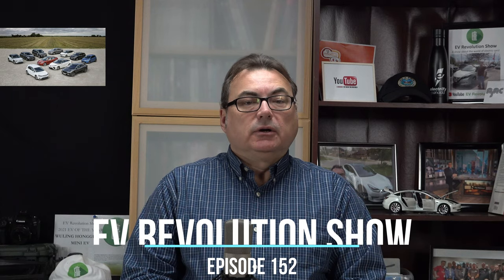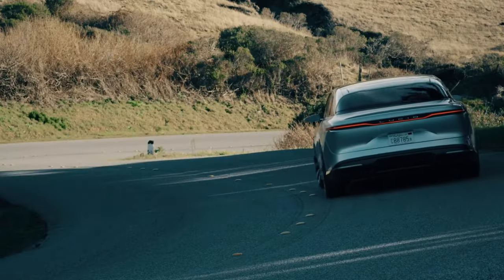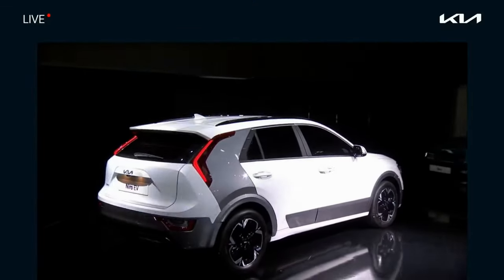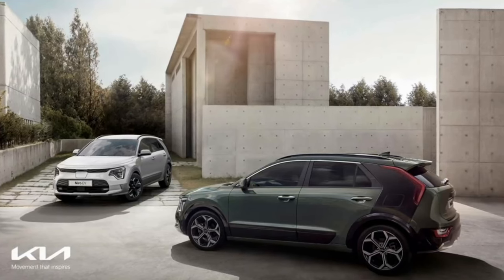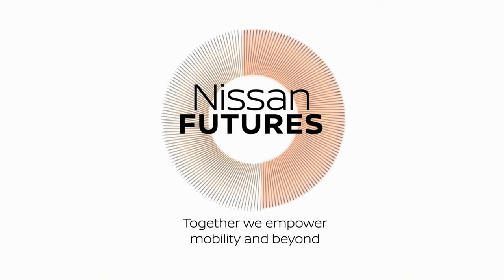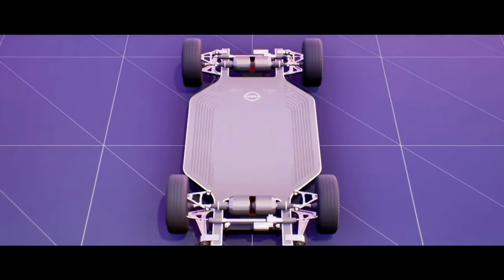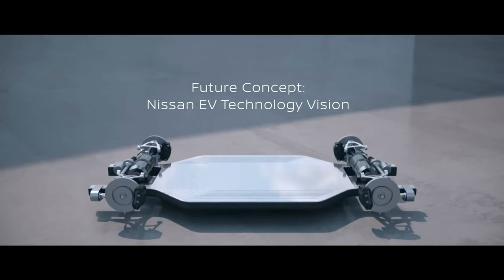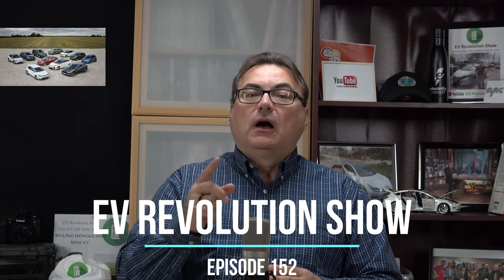Episode 152 - Nissan’s Strategic Vision including “Far-out” Concepts! Other updates too!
The EV Revolution Show - December 3, 2021

My new-style show reporting on some current stories and updates from around the globe!

TIMESTAMPS:
Intro Credits:  00:00
Opening Remarks & Introductions: 00:17
Lucid Air Fast Charging: 00:34
Polestar 5: 02:24
2022 Kia Niro EV/e-Niro: 04:06
Genesis All-Electric GV70: 06:36
Nissan’s “Ambition 2030” Strategic Plans & Concepts: 07:53
Wrap Up/Thank You’s/Contact Information/Patreon Supporters: 13:34